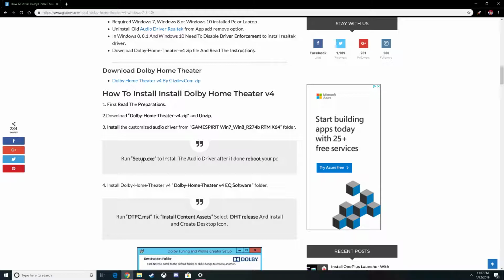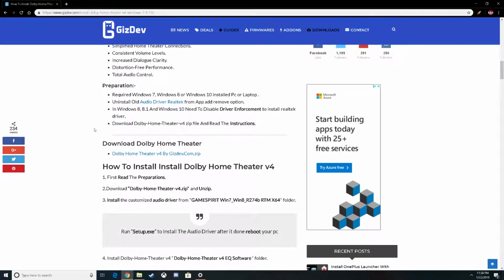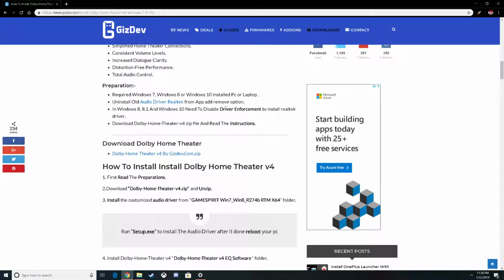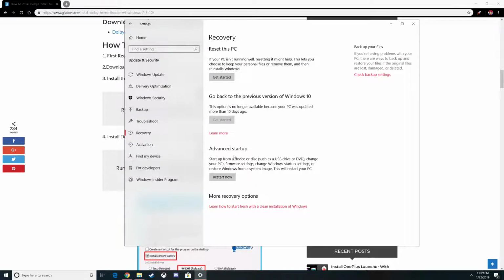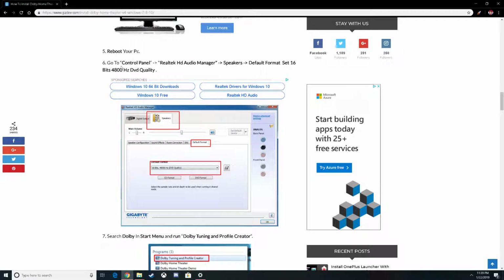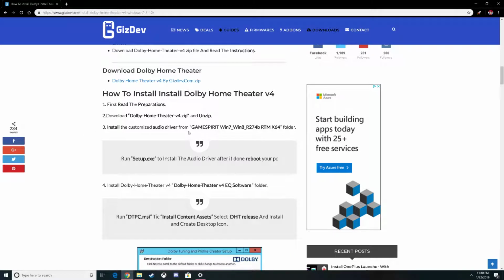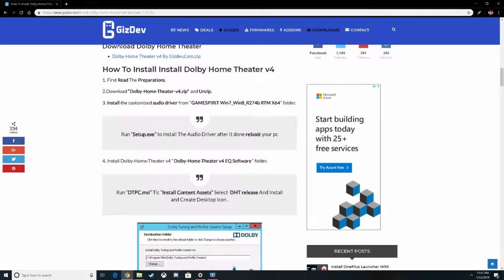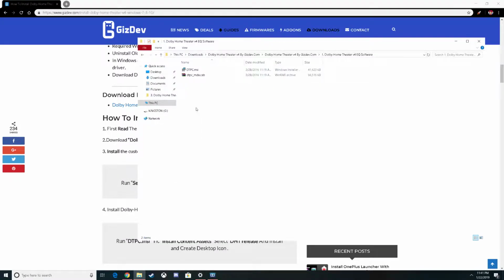Install Dolby Home Theater And make Your Headset Better For Gaming!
First off BIG thanks to NItya for sharing this on the website. this video wouldnt be possible without him ofcourse.

these made my astro a50 gen 2 sound so much better on pc and the best part is you can control the EQ's like you can on the gen 3 a50s. and this gives you DDL for surround sound.